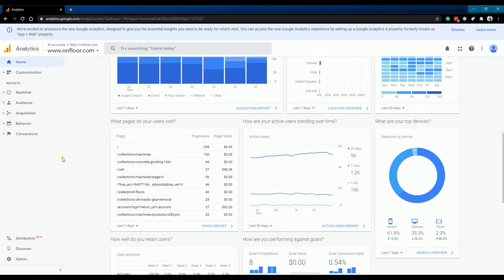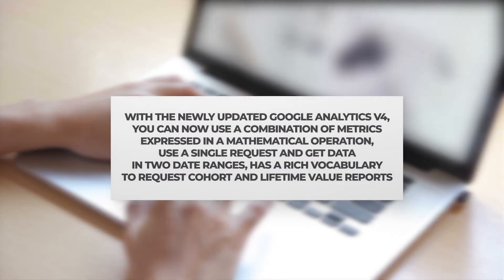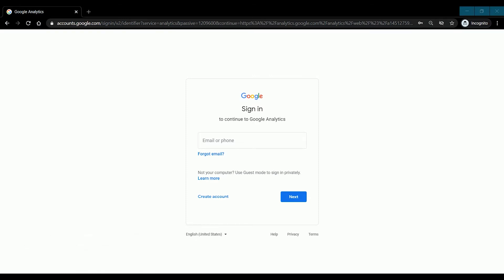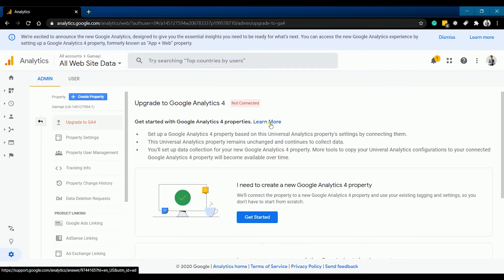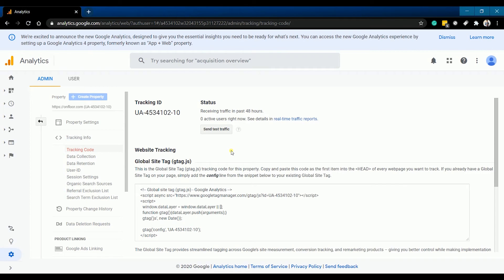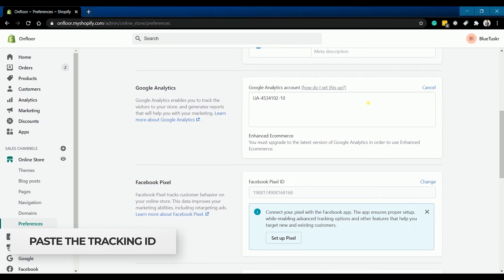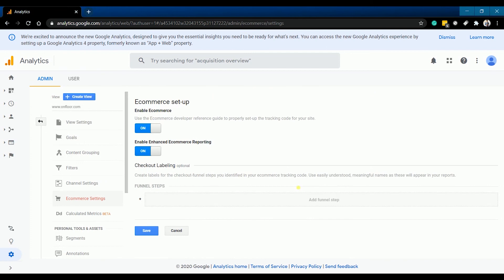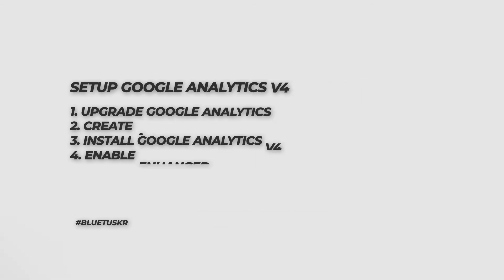How to Setup Google Analytics 4 For Your E-commerce Website - Updated 2023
Aside from its free, Google Analytics will analyze thoroughly almost all of the activity on your website. This is the reason why Google Analytics is one of the most popular digital analytics software especially right now that most of the business has an online presence through a website.

Once you learn the inner structure of your website, you would know the things that you need to accomplish in order to be successful with your business. Having Google Analytics on your website will allow you to know the details of your website visitors, how long did they stay, and the pages that they visited on your website.